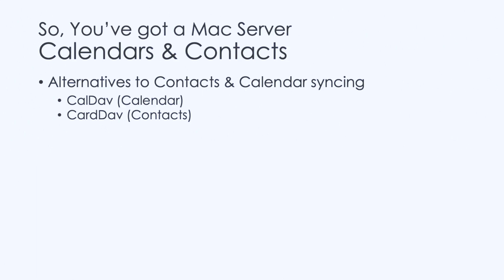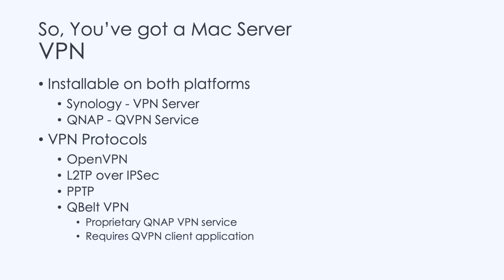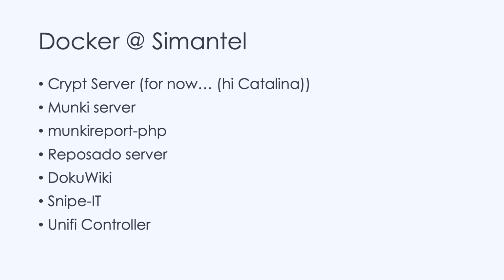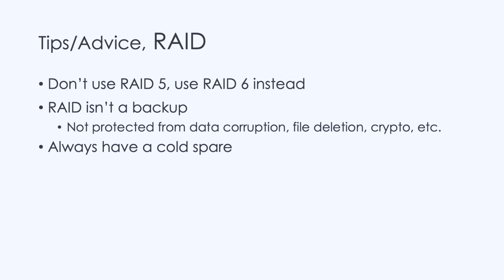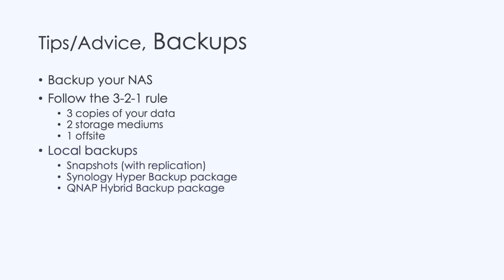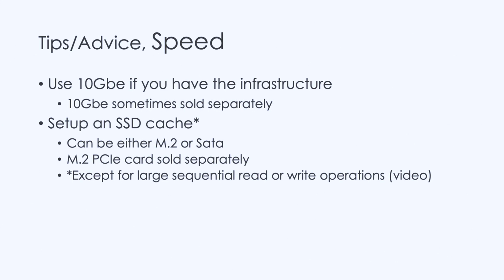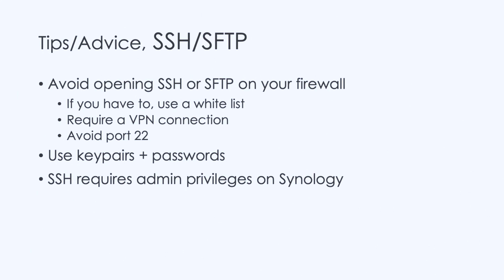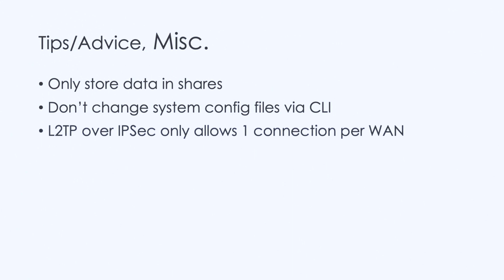From Mac Servers to NAS: The Great Migration – Bryan Heinz